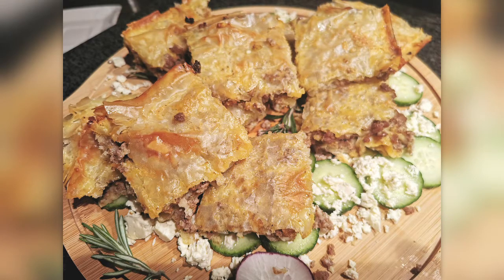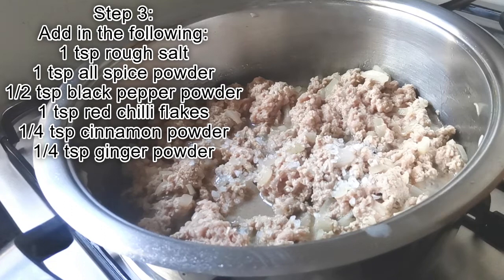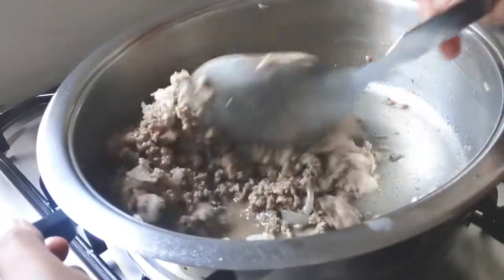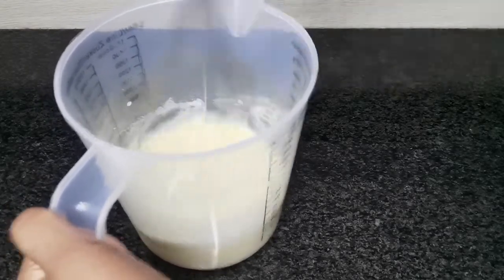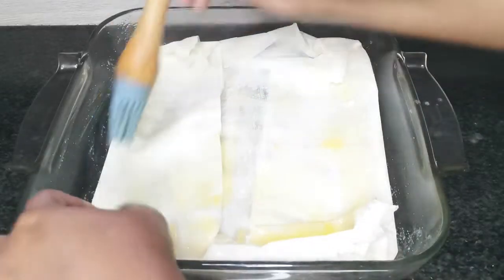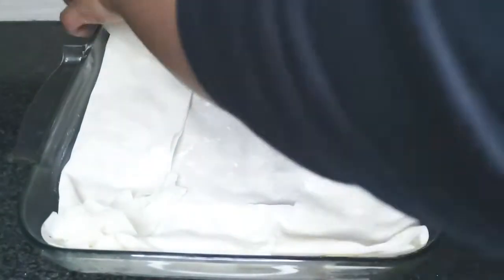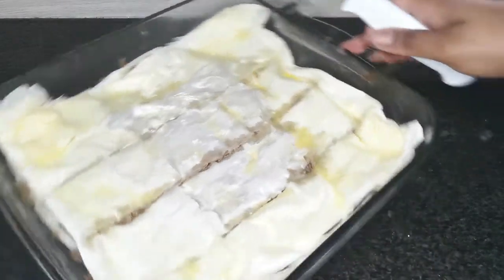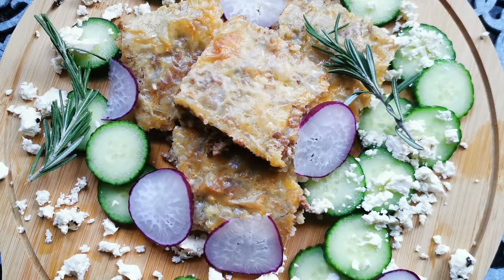Egyptian Goulash (Meat Pie) with Phyllo Pastry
In this vlog I share with you a recipe for Egyptian Goulash with Phyllo Pastry.

This is a traditional Mediterranean recipe that uses mince and phyllo and the mince can also be substituted for spinach and feta with the same spices, just don’t cook the feta with the spinach. Crumb it when layering the phyllo.

Watch the video to see how its made.